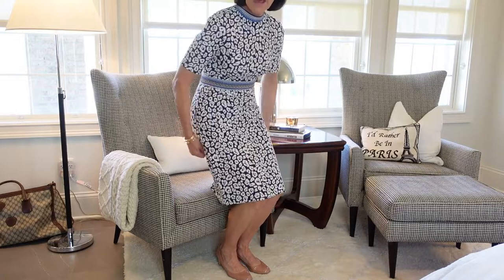You Never Knew This About Wearing a Dress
Heidi gives us some great advice and tips to look great, feel good, and be moist while sitting in your favorite dress. In this video, Heidi demonstrates how to sit with grace and style while wearing a dress.